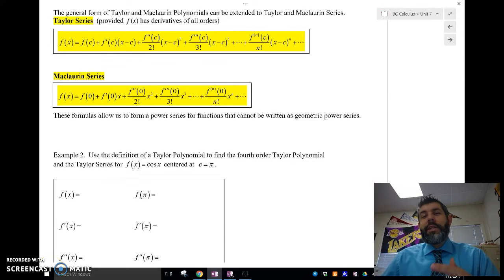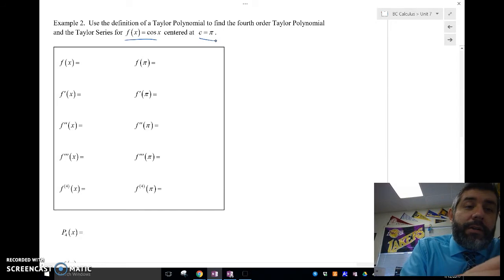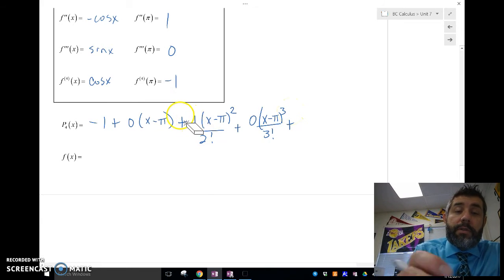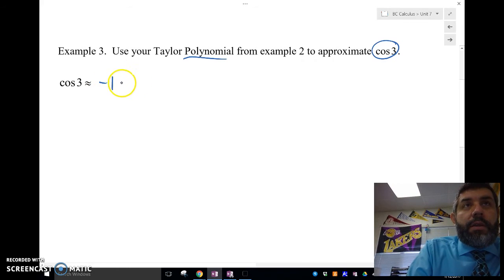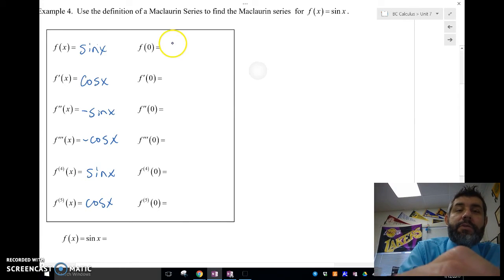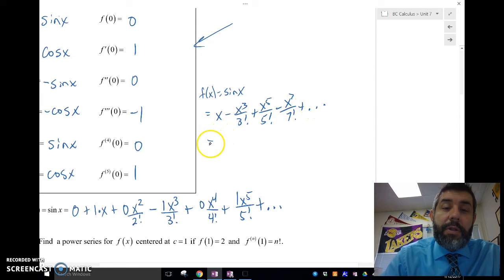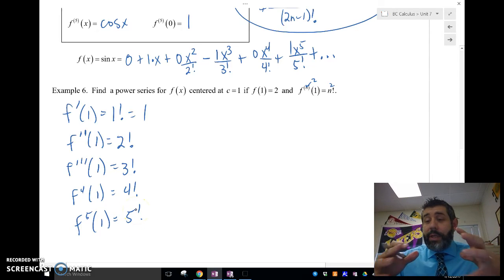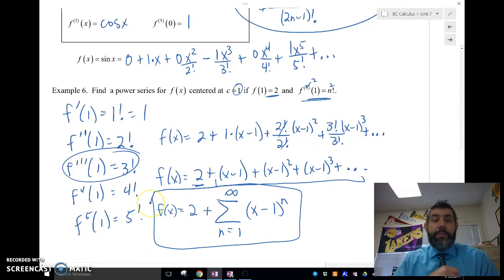7-5B Taylor Series Part 2